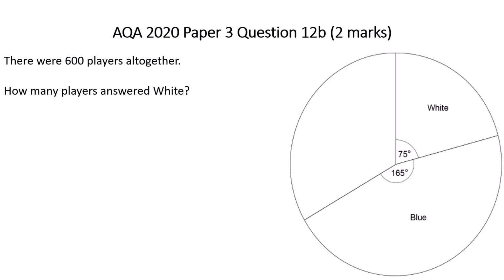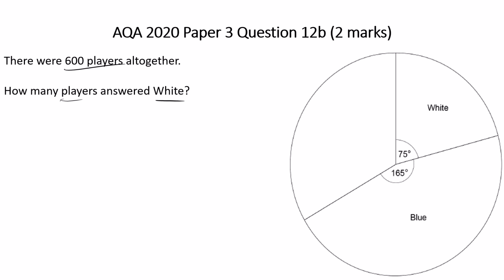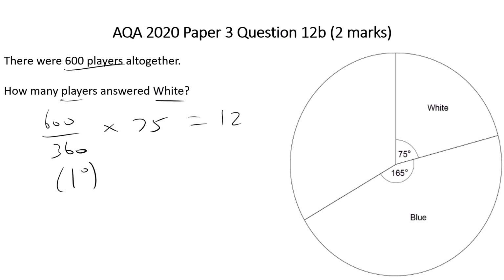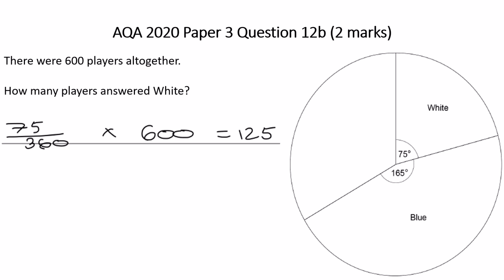AQA 2020 Paper 3 Question 12b